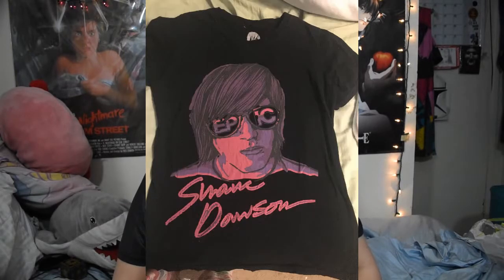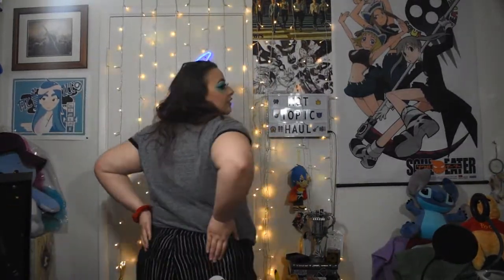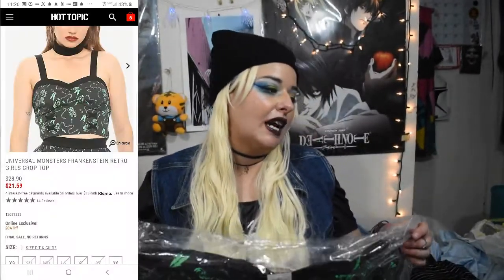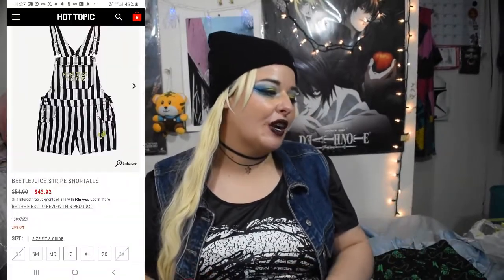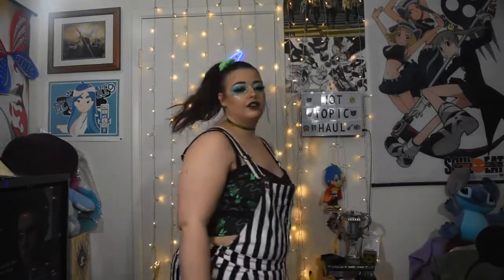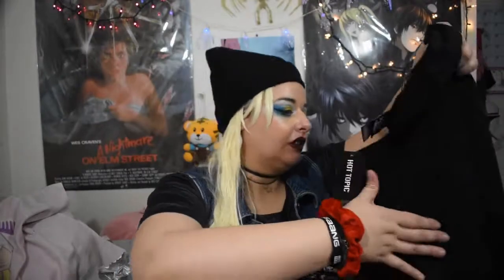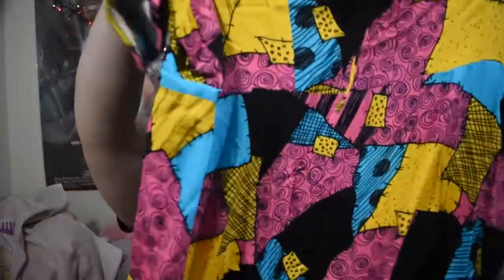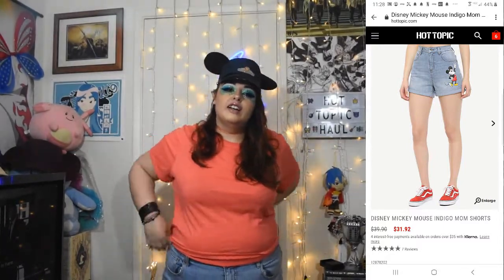Hot Topic HAUL ll Plus Size ll LilMissKaty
Comment what was your favorite part of the haul. I hope you enjoyed this video I really love doing these videos. Like if you've gained some weight in the quarantine looking forward to hitting the gym when the world goes back to normal.

Mentions:
My wonderful friend Rochelle who's art I used in this video